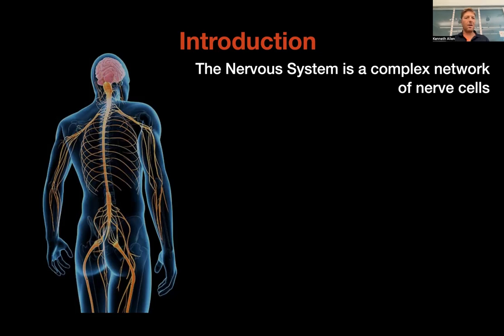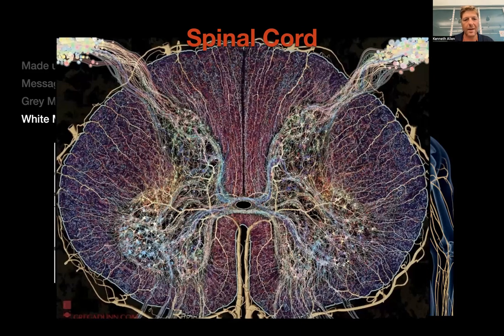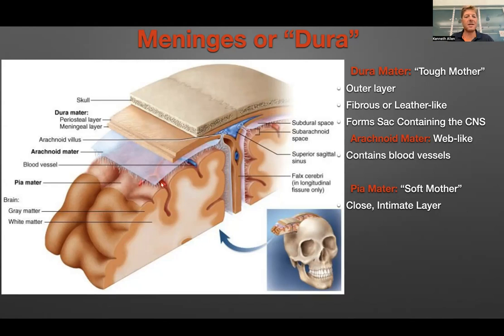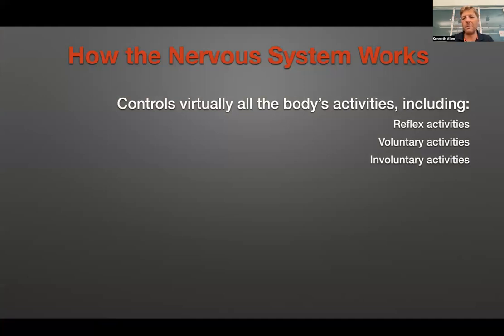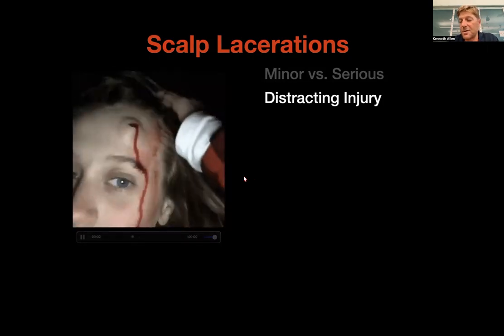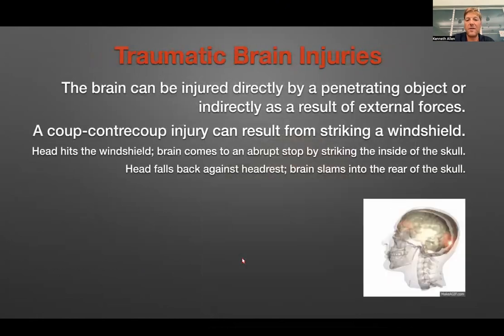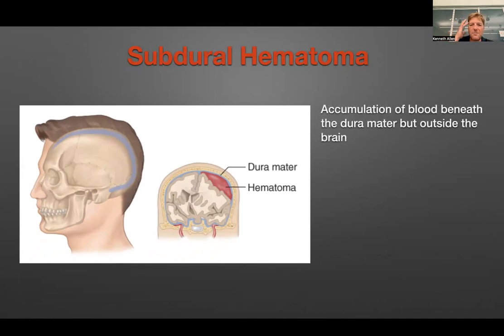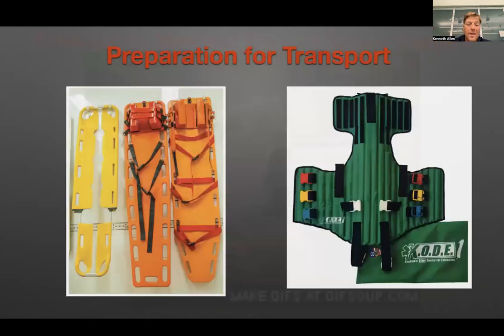HEAD NECK and SPINE TRAUMA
This lecture is about injury to the head, neck, and back.  It deals with the Skeletal and Nervous systems and spends a great deal of time on Head Trauma.

I have spent at least 5 days trying to get this to work, and I have head trauma myself.